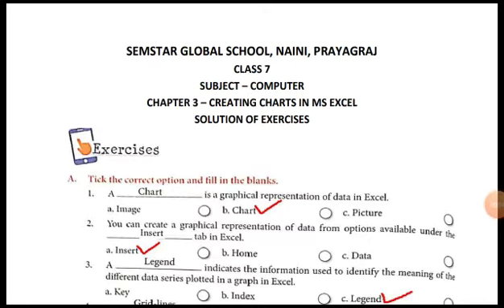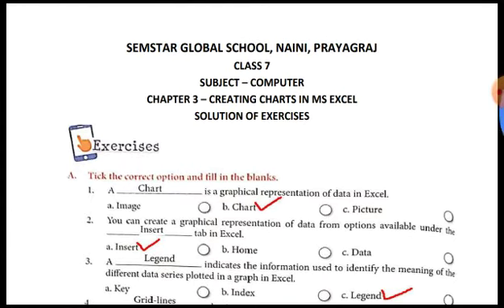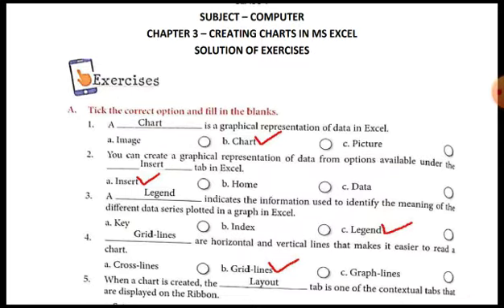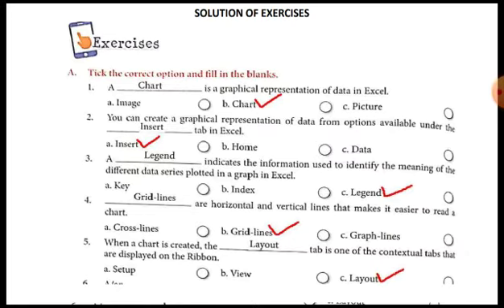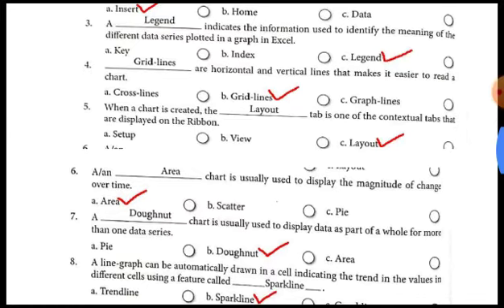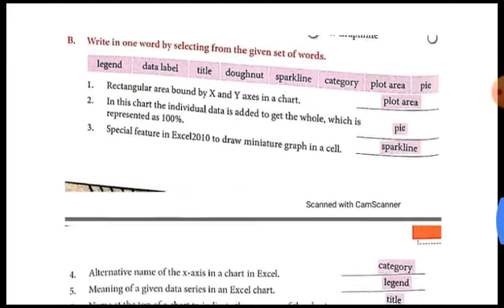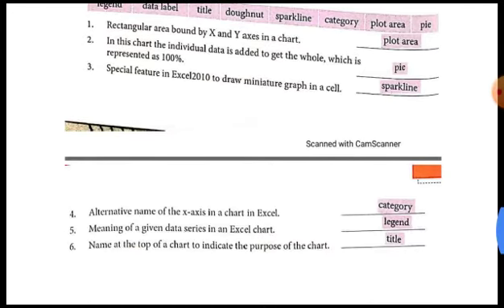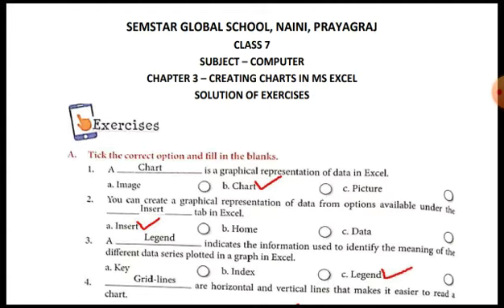Class 7 - Chapter 3. Creating Charts in MS Excel - Exercise Solution - Part 1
Solution of first two questions of Chapter 3 Exercise.